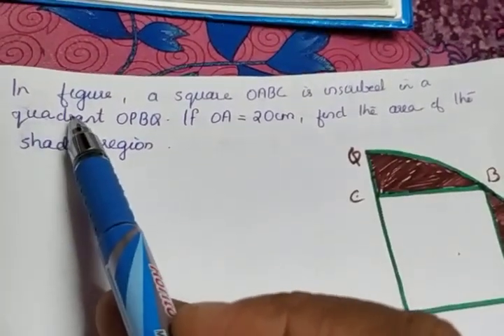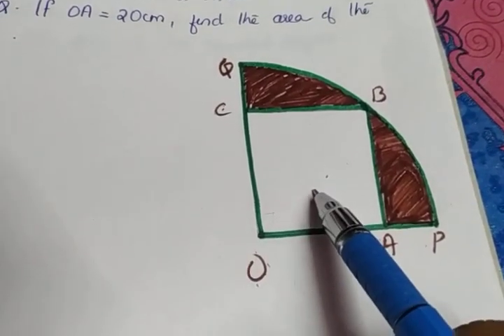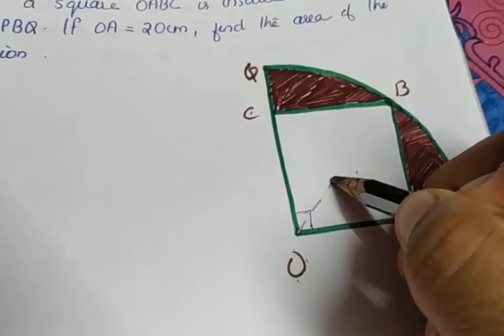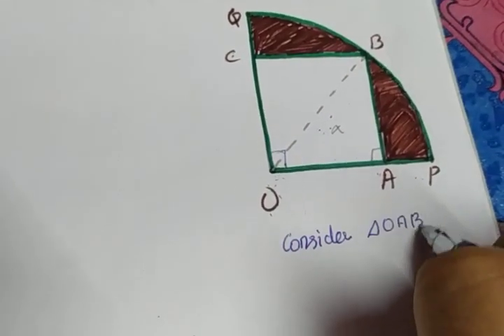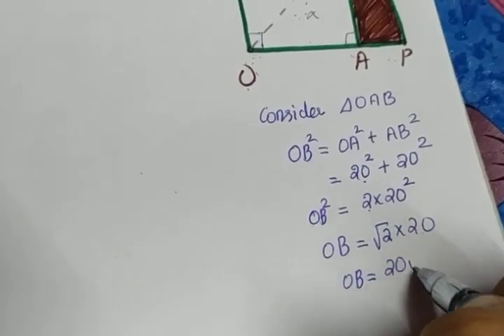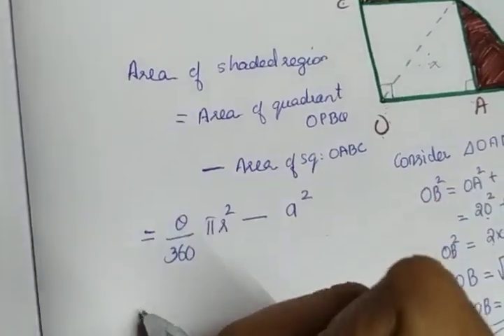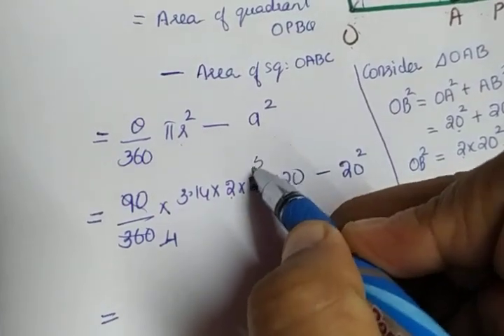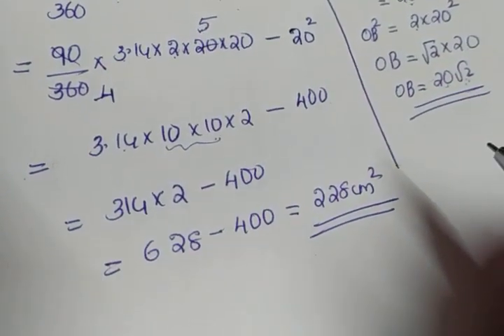Cbse X Maths Areas related to circles (part 30)